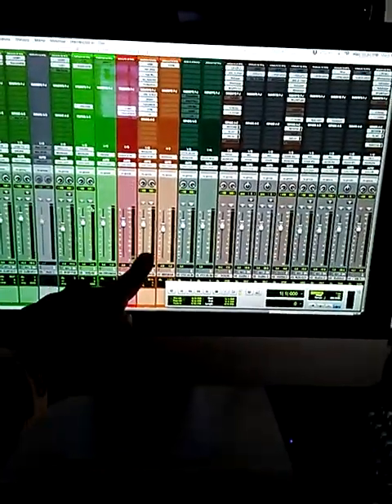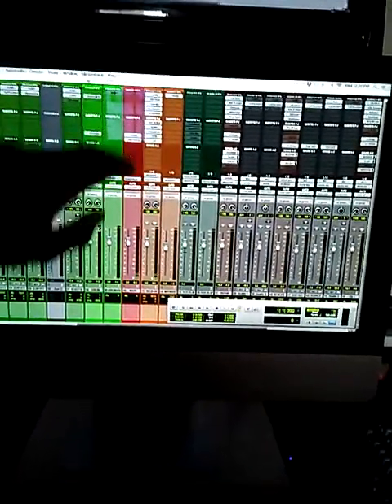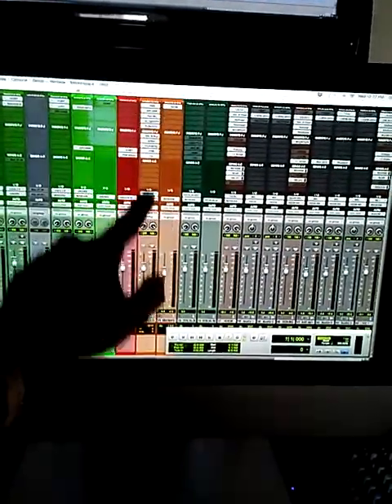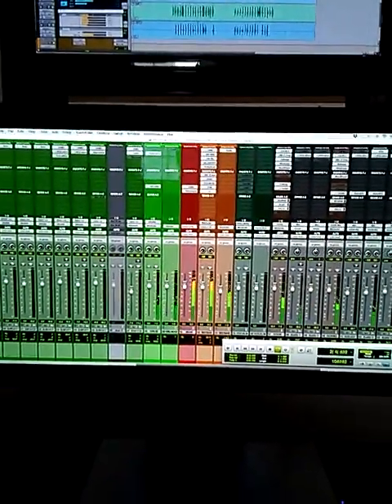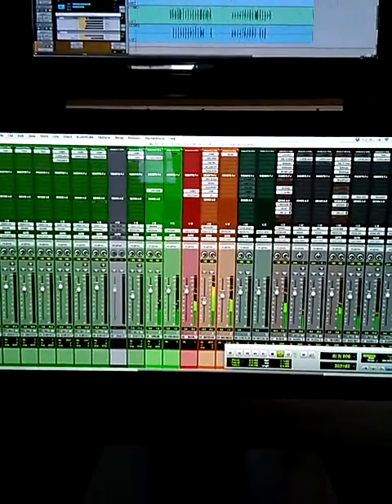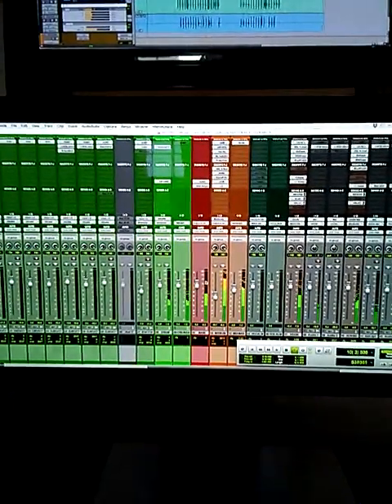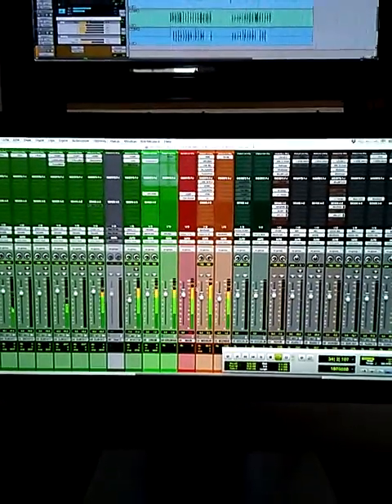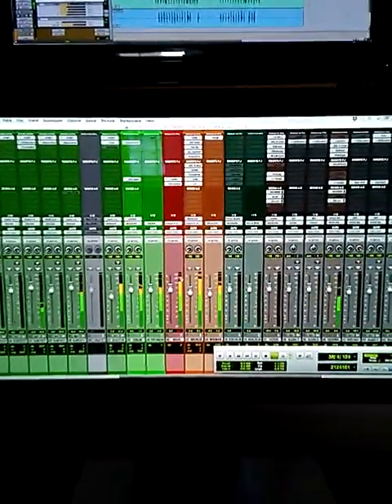Quick trick Mastering an album in Protools to get a consistent level throughout the entire project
In this video DJRob313 will show you a quick trick on how to achieve a consistent sound level when mastering an EP or an album in Pro Tools taking advantage of the master faders and the auxiliary bus "pre & post" fade features , this will allow you to turn down a song you mixed that sounds very great but was a few db louder than the other songs on the project without affecting your mastering chain processing... Live from TheMothership

Song: Moe Dirdee - Fast Money

Happy Music!!!

Produced, Mixed & Mastered by The Guru DjRob313